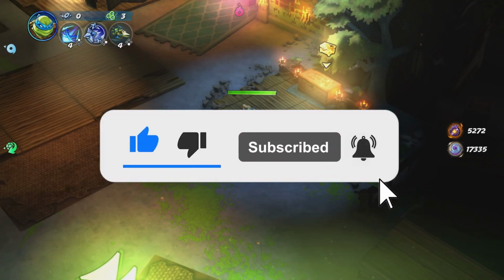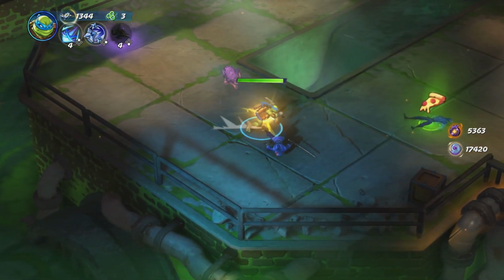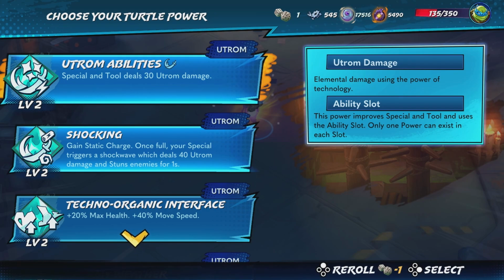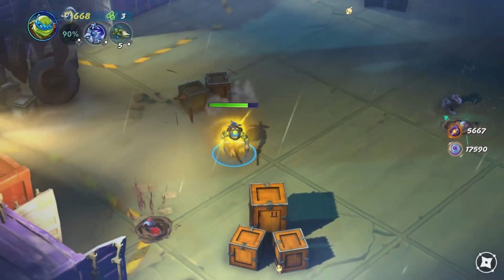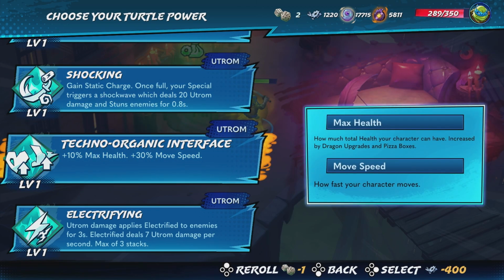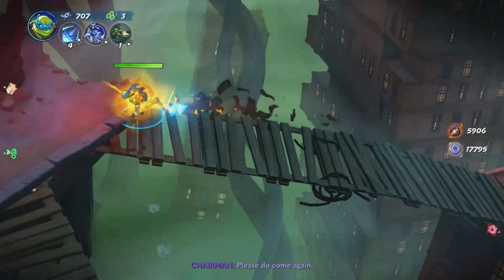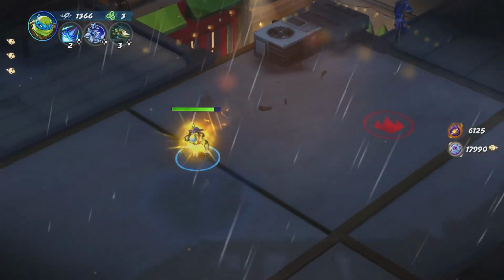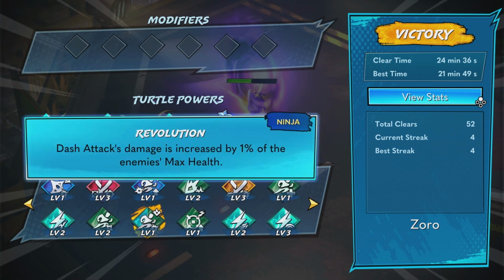HOW TO GET REVOLUTION | Teenage Mutant Ninja Turtles Splintered Fate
To get legendary power Revolution, you need skills: Utrom Dash, Quick Feet, First Strike, and Chain Lightning. Once you have those skills, Revolution will unlock in your skill pool. All that's left is RNG then lol. Smoke Screen ninja tool is a great ninja tool combo for this build for Dash Attack Opportunities, highly recommend.